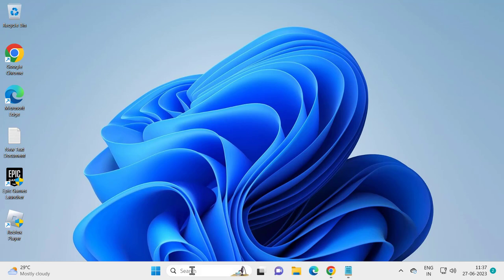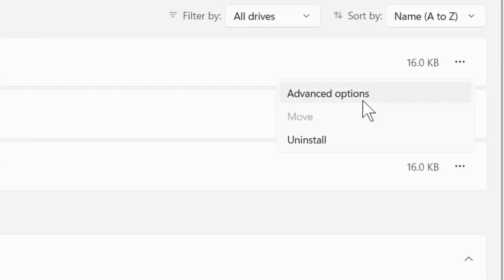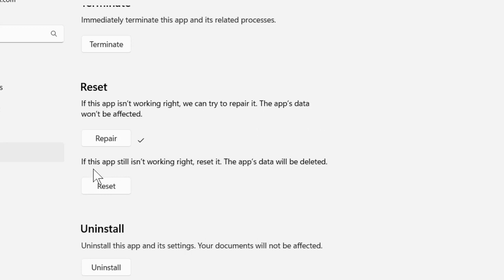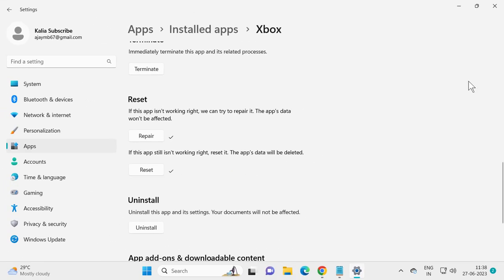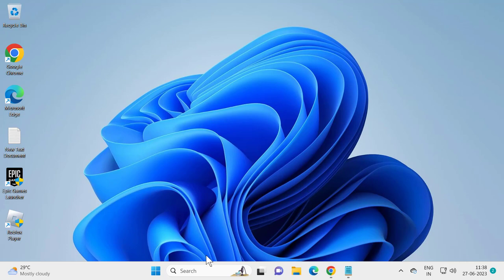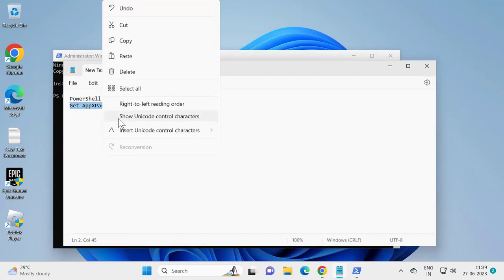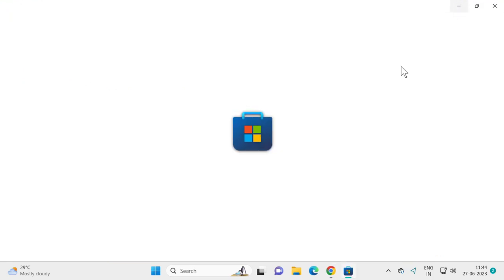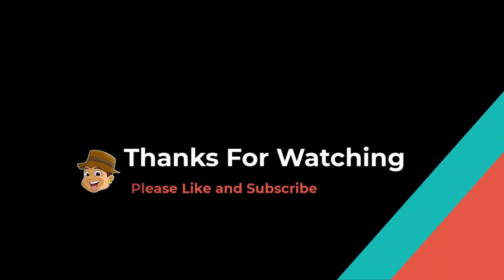Fix Xbox App Login Error 401 On Windows 10/11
why is my xbox app not letting me sign in
my xbox app won't let me sign in
xbox app login keeps popping up
my xbox app keeps crashing